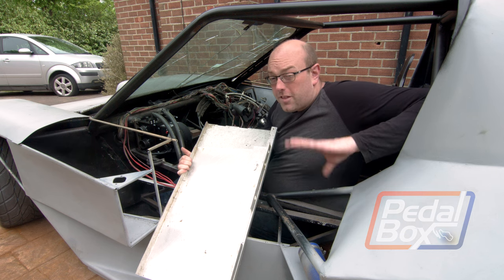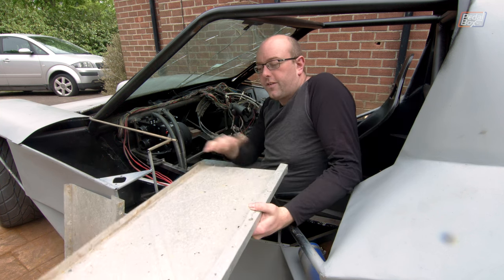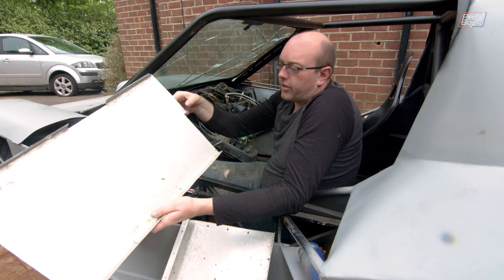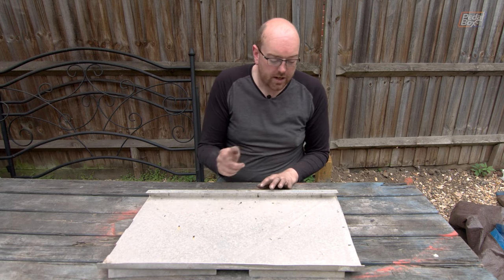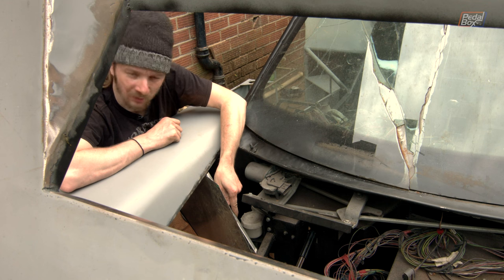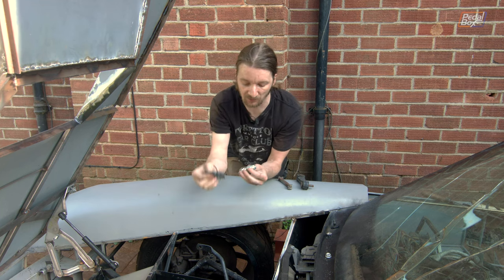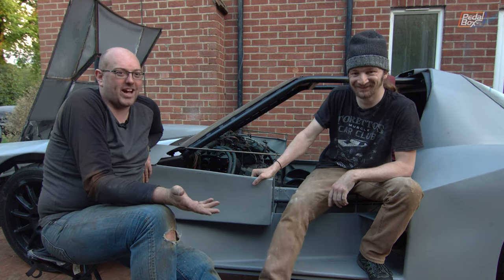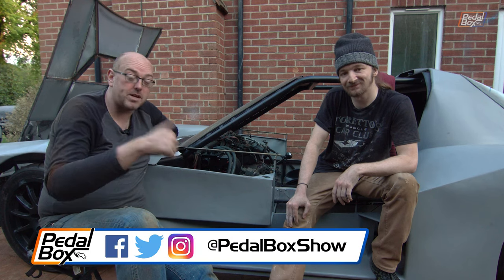Upcycling Panels | Audi TT Kit Car | PedalBox Episode 105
The original panelling for the outside of the kit car comes back after 4 years!

After languishing the the shed for 4 years the original exterior panels from the chassis are getting upcycled into interior panels on the Audi  TT Kit Car

00:00 - Upcycling Panels